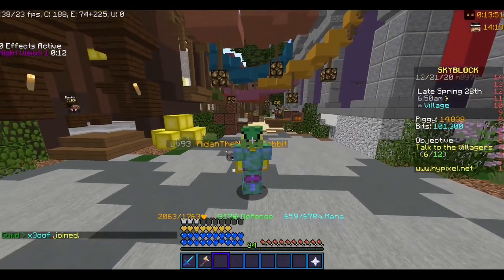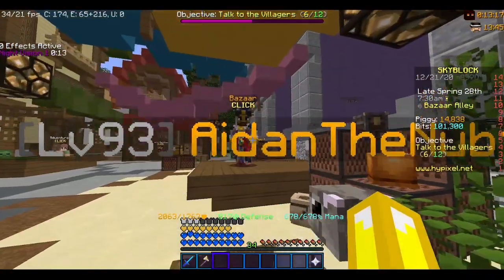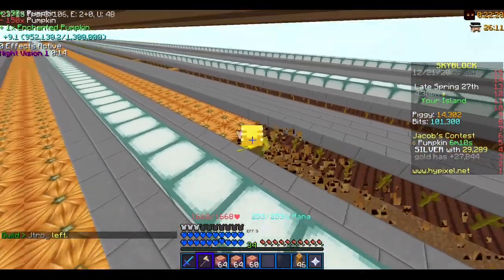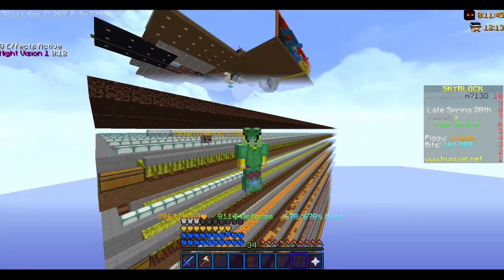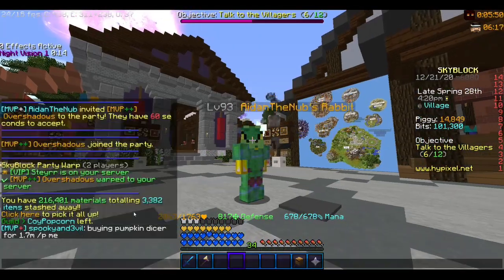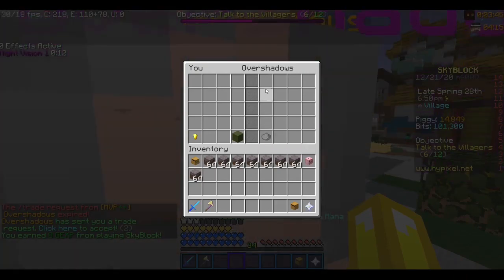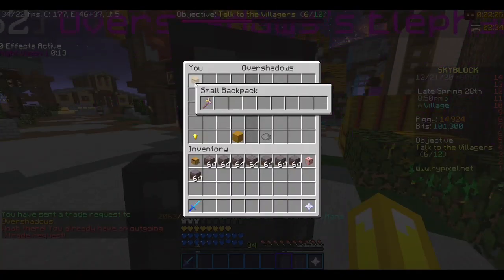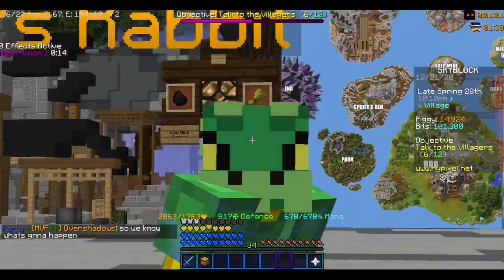1M to 10M Coins! Money Making Method! Gude for Early and Mid Game Players! | Hypixel Skyblock #66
Today I show how to go from 1M coins to 10M coins!

Twitch (even tho I don’t stream LOL)